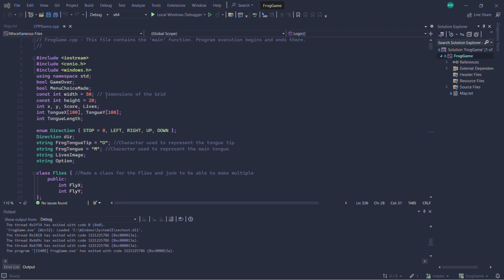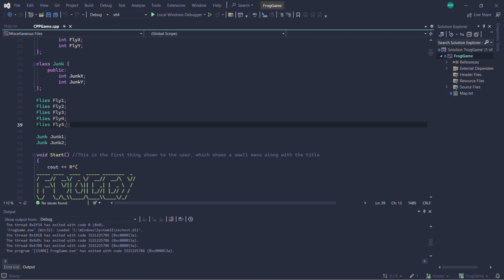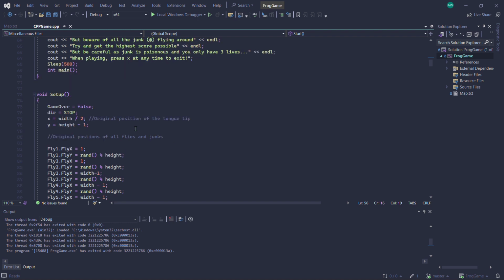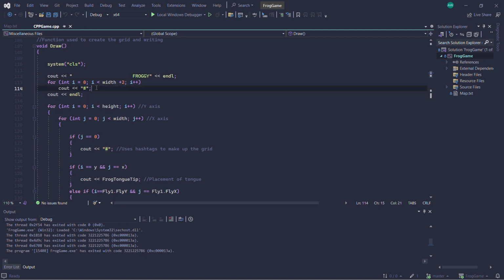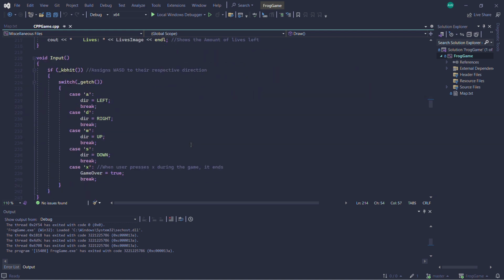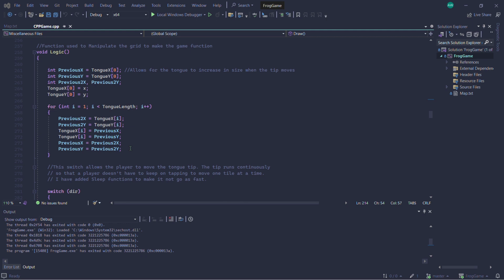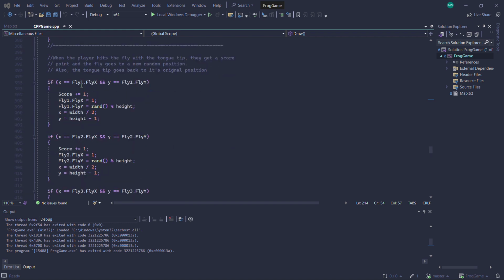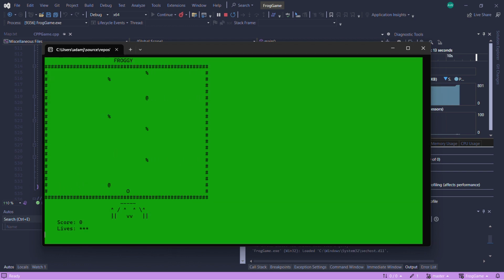CW1: Froggy Game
In this video, I go over my Coursework 1 Game I made for university. I break down the code and show why I used what I did, then reveal the final product at the end of the video!

This isn't a Tutorial in any way, just a showing of what I created. Hope you enjoy!